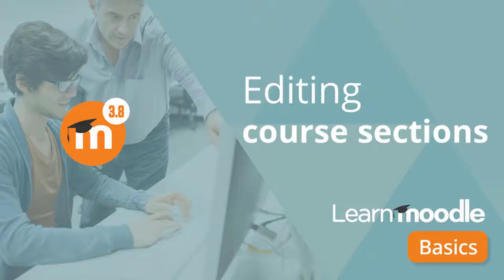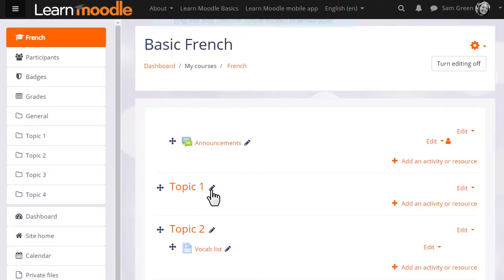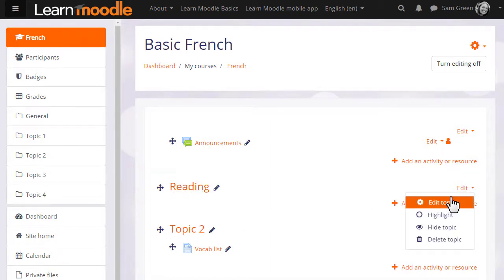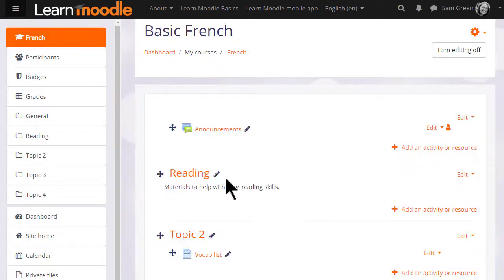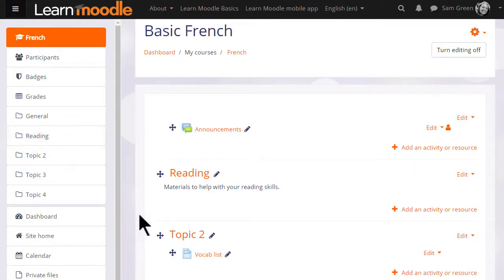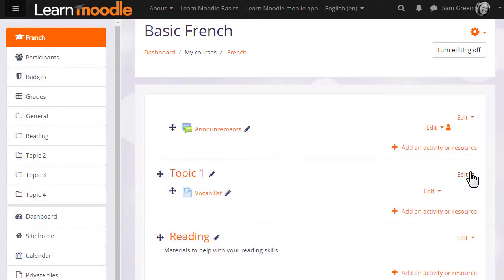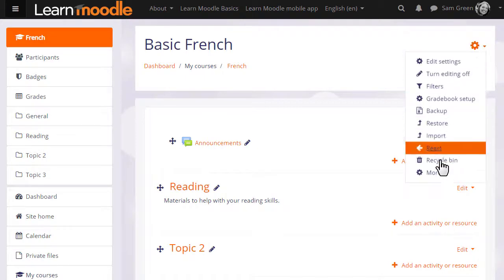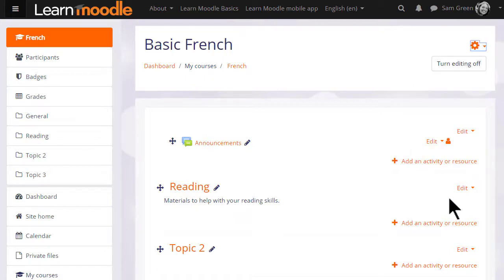Moodle 3.8 - 05 Editing course sections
Editing course sections. If we turn the
editing on in our course by clicking the
gear menu or the Turn editing on button then we
can quickly rename our sections from for
example Topic 1 to a name that's
relevant to us by clicking the pencil
icon, typing in a new name and pressing
Enter.
If we click Edit and then Edit topic we
can also add a summary of this section
using the formatting available. If I
click Save Changes at the bottom you can
see that the topic section has been
renamed and its name is also reflected
in the nav drawer on the left. It's
possible with the editing turned on to
move sections, so we could move topic two,
which is not yet renamed, up above topic
one which has been renamed to Reading.
To delete a section we click the bin
icon from the menu on the right of the
section. Remember this will also delete

any activities in that section but you
can get them back again from the Recycle
bin link in the gear menu. This usually
only appears once you've deleted
something depending on your
administrator settings. This course has
three sections we can add one or more
new sections quickly at the bottom by
clicking the plus and deciding how many
sections we want. If I click the plus
here and add one section we now have four
sections in our course.